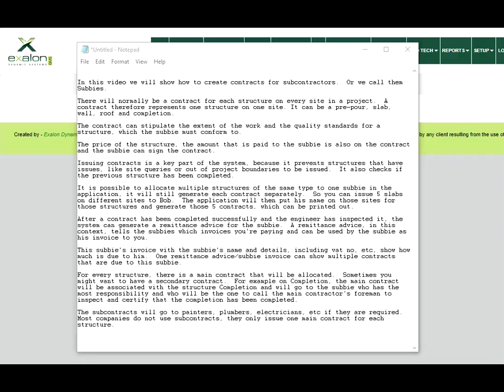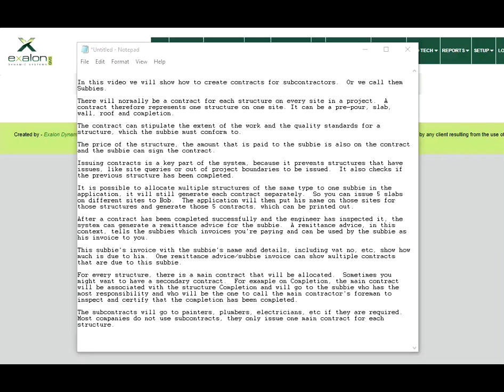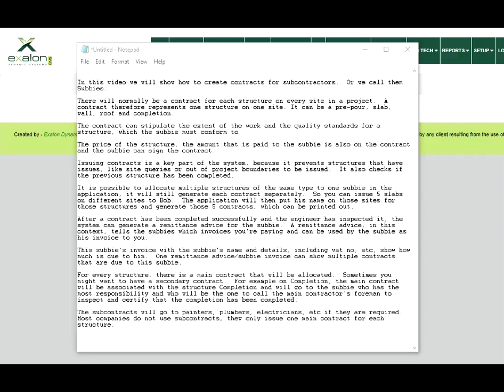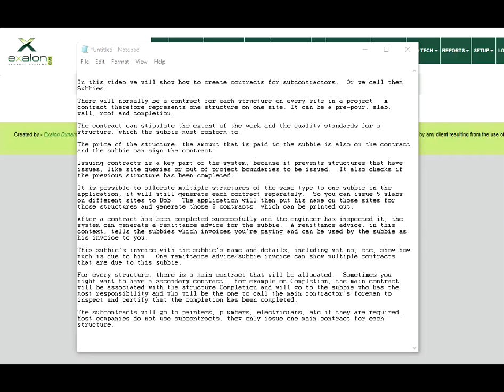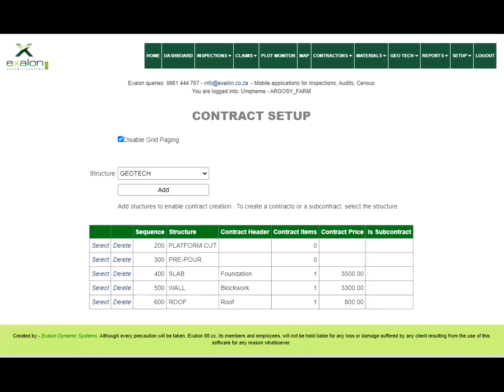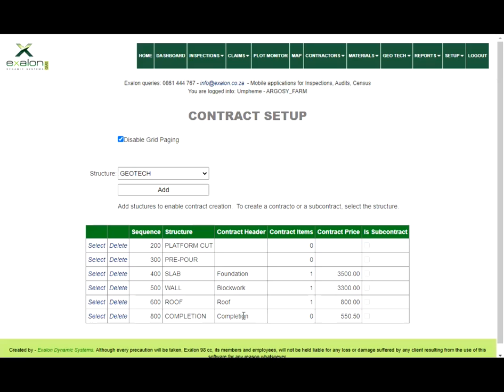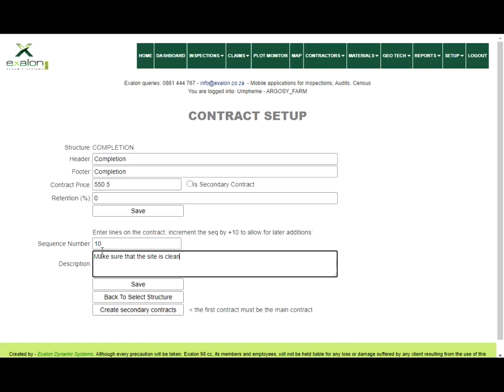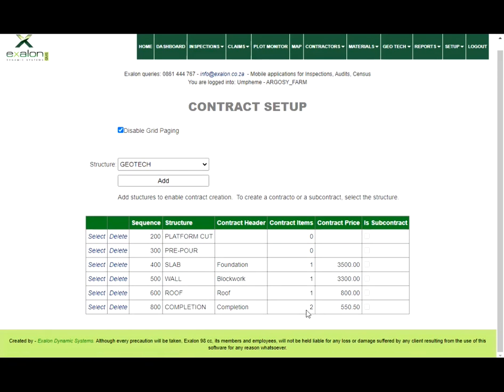Creating Subcontractor Contracts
There is an introduction up to 3:02 minutes into the video.

In this video we will show how to create contracts for subcontractors.  Or we call them Subbies.

There will normally be a contract for each structure on every site in a project.  A contract therefore represents one structure on one site. It can be a pre-pour, slab, wall, roof and completion.

The contract can stipulate the extent of the work and the quality standards for a structure, which the subbie must conform to.

The price of the structure, the amount that is paid to the subbie is also on the contract and the subbie can sign the contract.

Issuing contracts is a key part of the system, because it prevents structures that have issues, like site queries or out of project boundaries to be issued.  It also checks if the previous structure has been completed.

It is possible to allocate multiple structures of the same type to one subbie in the application, it will still generate each contract separately.  So you can issue 5 slabs on different sites to Bob.  The application will then put his name on those sites for those structures and generate those 5 contracts, which can be printed out.

After a contract has been completed successfully and the engineer has inspected it, the system can generate a remittance advice for the subbie.  A remittance advice, in this context, tells the subbies which invoices you're paying and can be used by the subbie as his invoice to you.

This subbie's invoice with the subbie's name and details, including vat no, etc, show how much is due to him.  One remittance advice/subbie invoice can show multiple contracts that are due to this subbie.

For every structure, there is a main contract that will be allocated.  Sometimes you might want to have a secondary contract.  For example on Completion, the main contract will be associated with the structure Completion and will go to the subbie who has the most responsibility and who will be the one to call the main contractor's foreman to inspect and certify that the completion has been completed.

The subcontracts will go to painters, plumbers, electricians, etc if they are required. Most companies do not use subcontracts, they only issue one main contract for each structure.